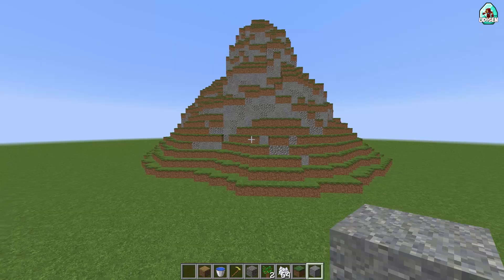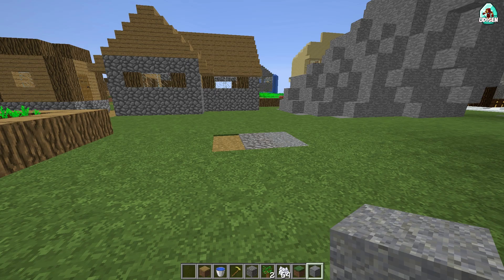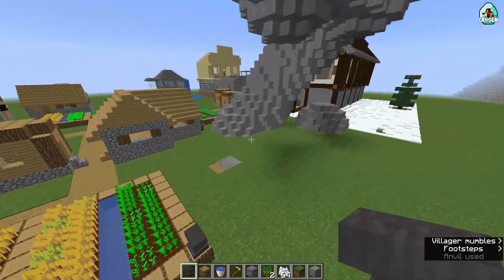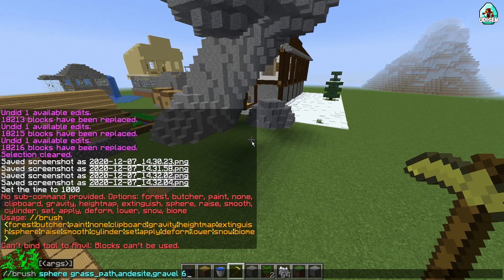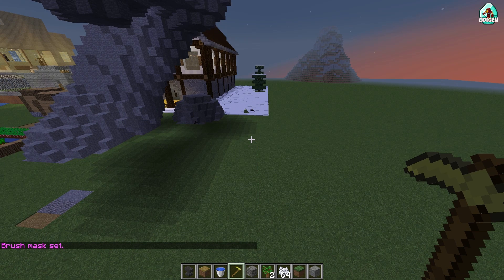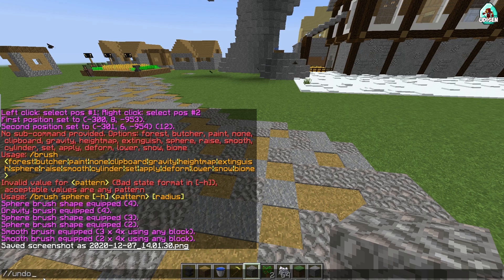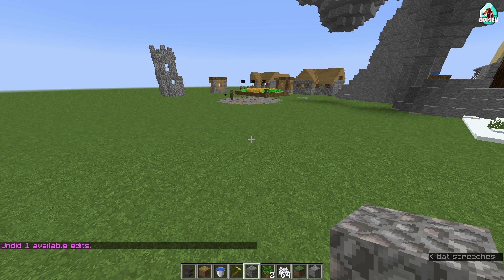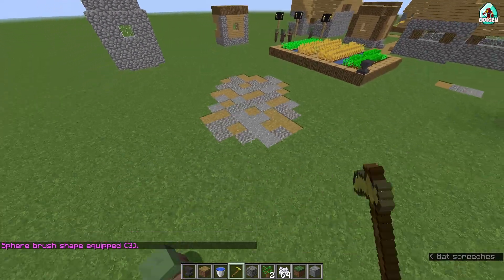WORLDEDIT MOD minecraft - how to make a PATH in WorldEdit for Minecraft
Udisen show you how to make PATH with worldedit mod in Minecraft. It really helps.